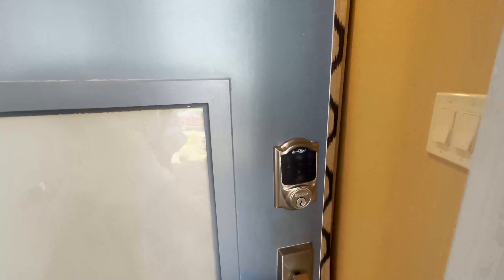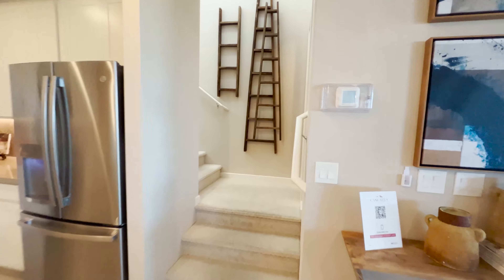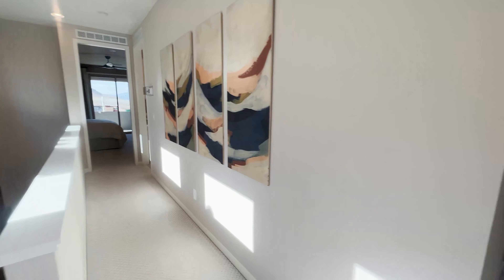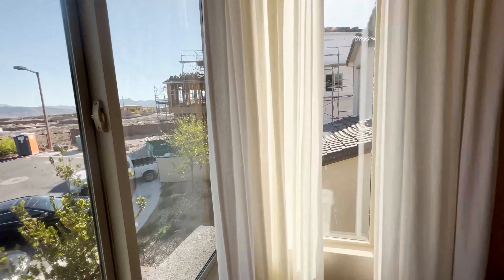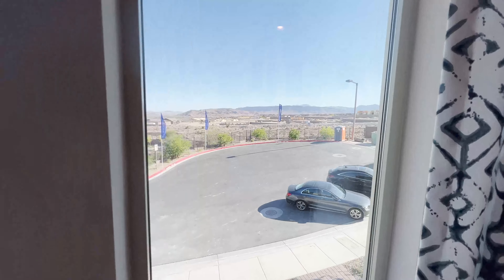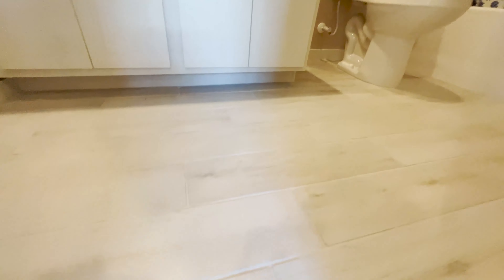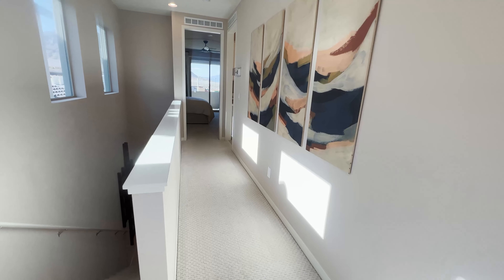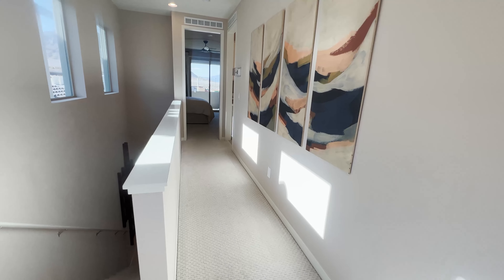Crested Canyon in Summerlin Las Vegas by Taylor Morrison - Cedar Model, 2002 Sq. Ft.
Summerlin Homes in Crested Canyon by Taylor Morrison - Cedar Model, 2002 Sq. Ft.

This is a model home with upgrades of Taylor Morrison in Las Vegas, Nevada, this model home is located in the Summerlin  community of Crested Canyon, about 25 minutes drive from the Las Vegas strip.

STARTING PRICE OF: $560,900